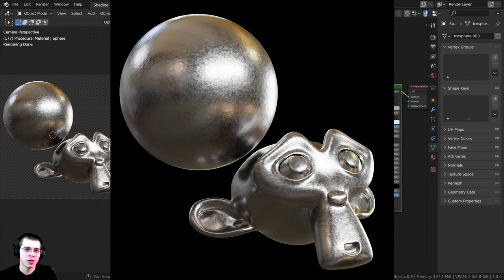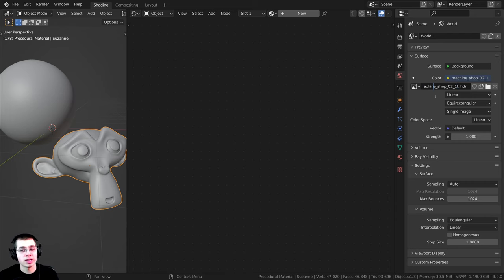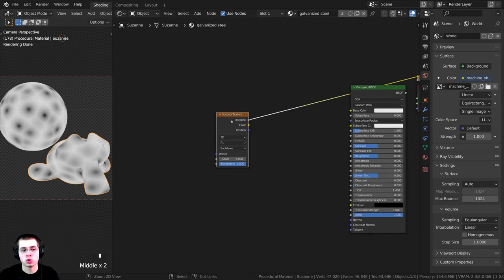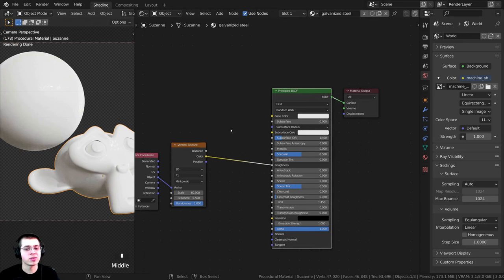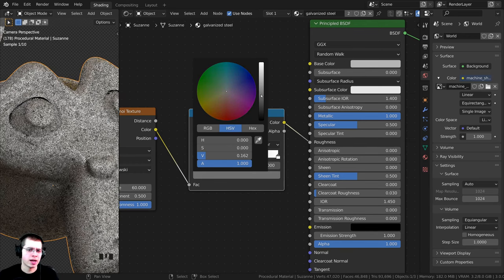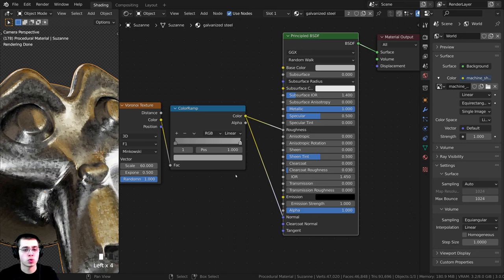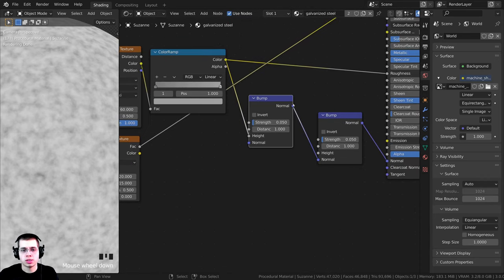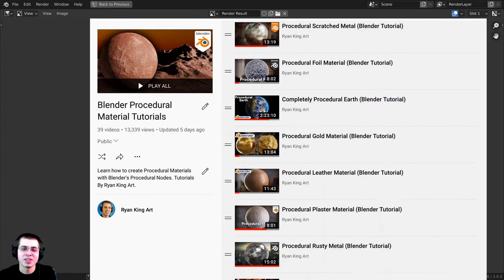Procedural Galvanized Steel (Blender Tutorial)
In this Blender tutorial we will create this Procedural Galvanized Steel material.

Timestamps:
0:00 Intro
1:36 Material Setup
6:55 Closing